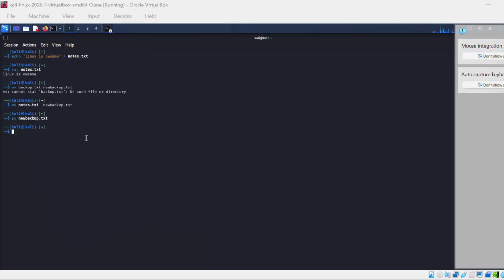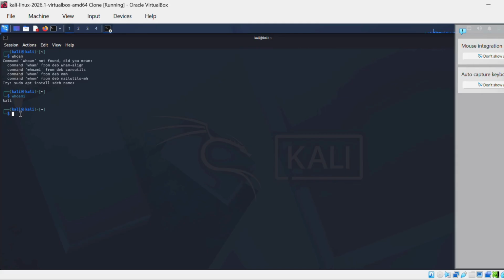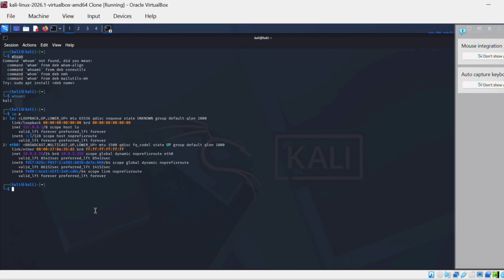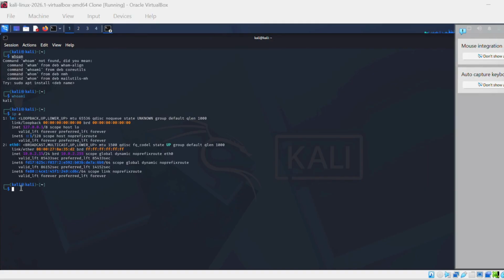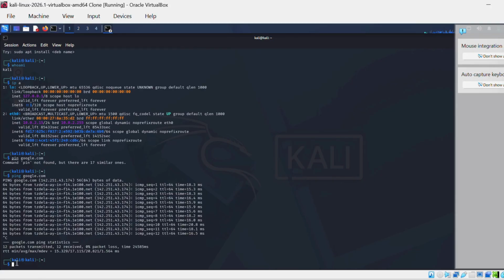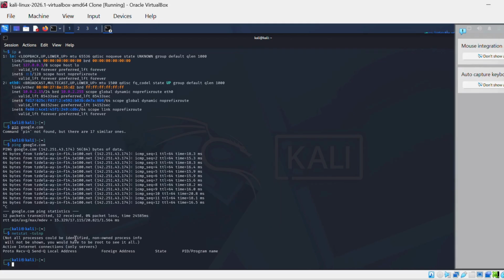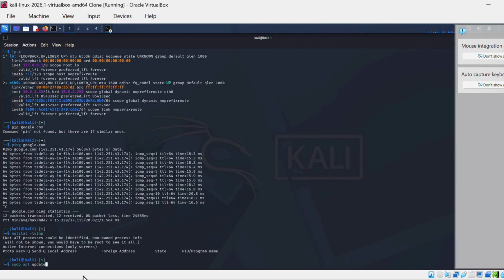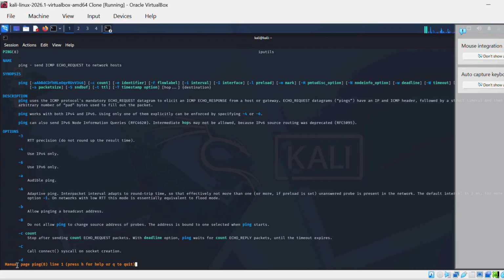Linux Commands for Users & Networking | Cybersecurity Essentials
Learn the essential Linux commands for user management and networking that every cybersecurity professional, SOC analyst, ethical hacker, and system administrator should know.

In this video, we cover practical Linux commands for:

🔹 Checking user accounts and permissions
🔹 Viewing logged-in users and active sessions
🔹 Checking IP addresses and network interfaces
🔹 Testing network connectivity
🔹 Viewing routing and network connections
🔹 Troubleshooting common network issues
🔹 Understanding Linux networking from a cybersecurity perspective

These commands are useful for SOC monitoring, incident investigation, Linux administration, network troubleshooting, and cybersecurity operations.

🔐 Master the command line. Strengthen your cybersecurity skills.